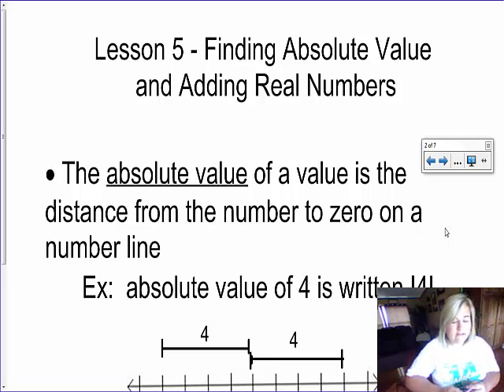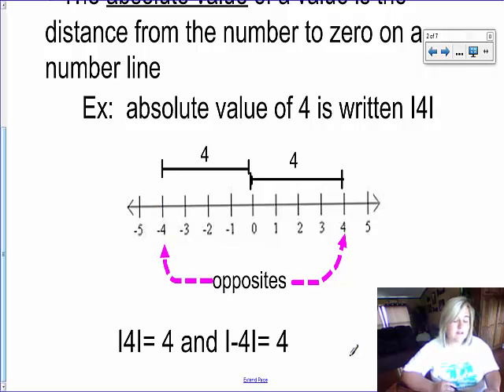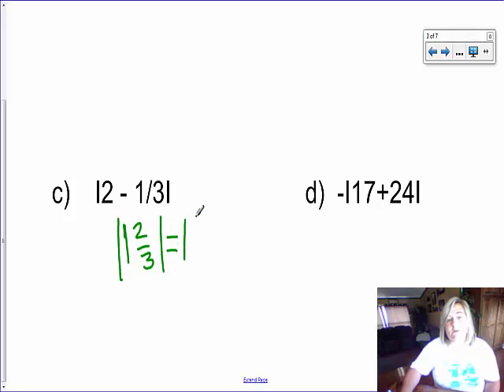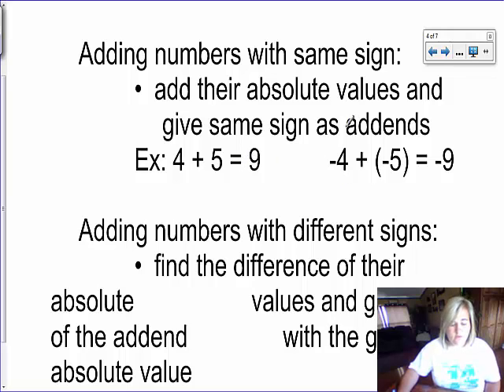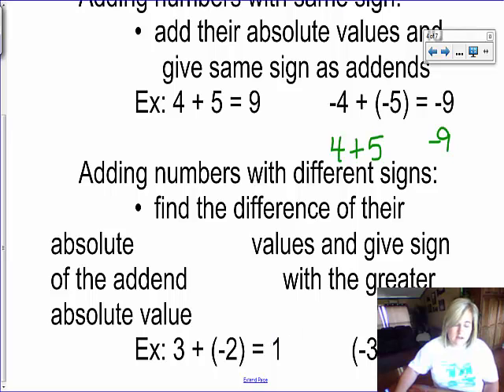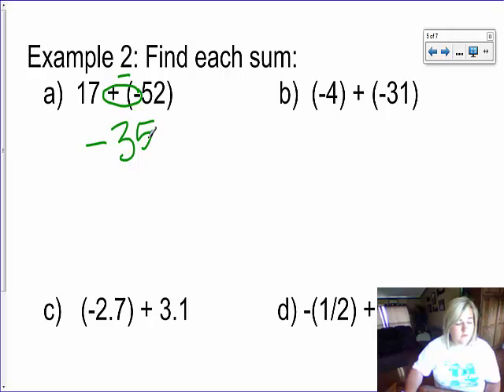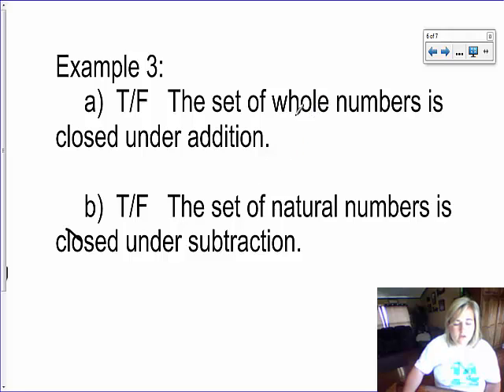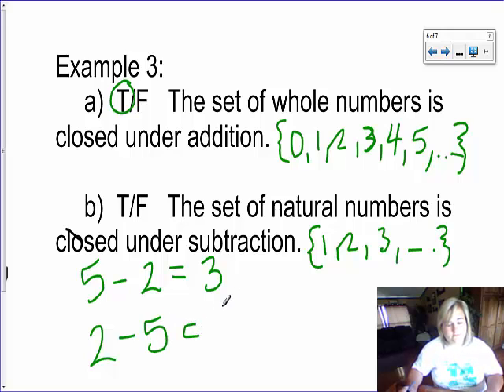Algebra 1 Lesson 5 Abs Value and Adding Real Numbers